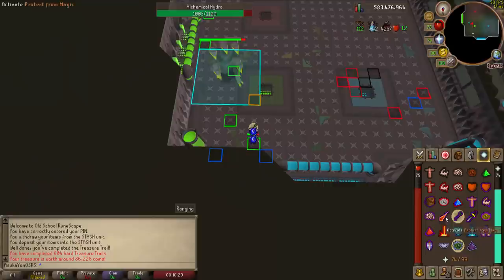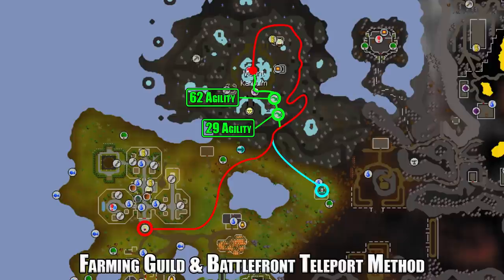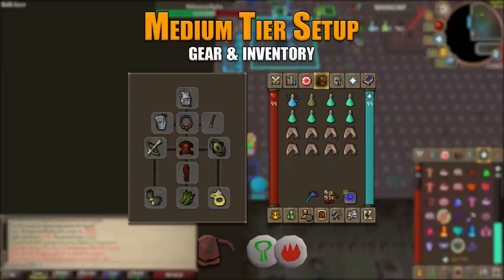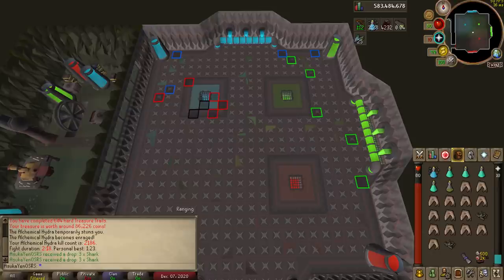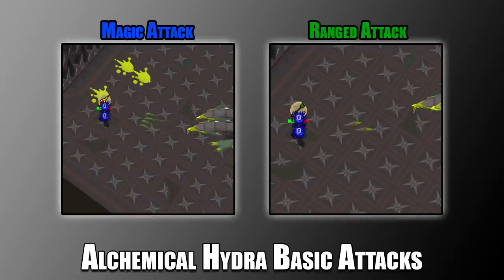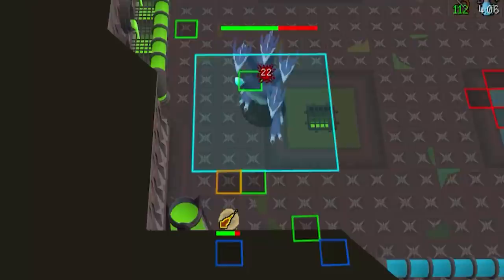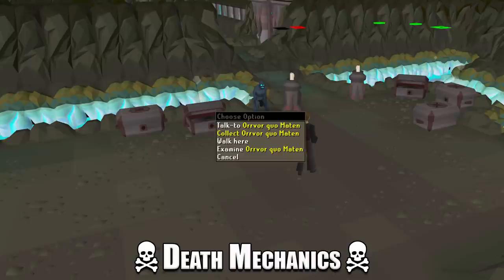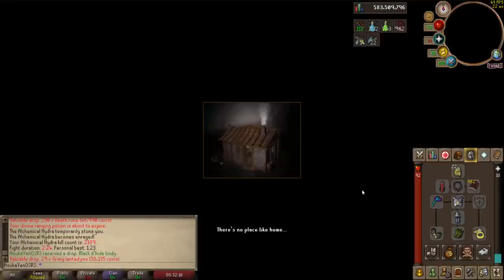OSRS Alchemical Hydra Guide [2021] [RANGED]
0:00 - Intro
0:27 - Hard Requirements
1:05 - Suggested Requirements
2:26 - Location & How to Get There
4:31 - Suggested Gear Setups
4:33 - Low Tier Setup
5:30 - Medium Tier Setup
6:32 - High Tier Setup
8:18 - AsukaYen's Setup
9:17 - Boss Room Layout
11:33 - Mechanics & Attacks
11:35 - Combat Triangle Relation
12:11 - Phases and Transformations
12:39 - Lure Points
13:04 - Basic Attacks
13:33 - Phase 1: Acid Pools
14:14 - Phase 2: Electricity
14:43 - Phase 3: Flame Walls
16:18 - Phase 4: Jad Phase & Acid Pools
17:00 - Death Mechanics
17:28 - Example Fights & Kills
20:59 - Ending Words
21:40 - Outro